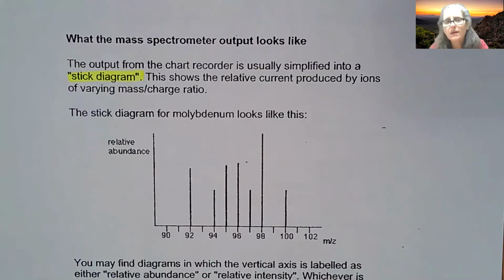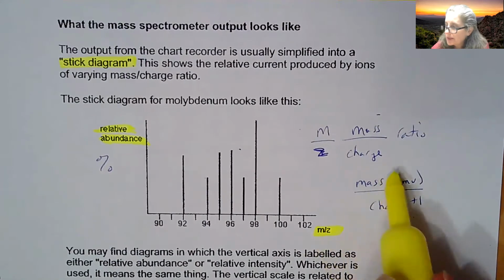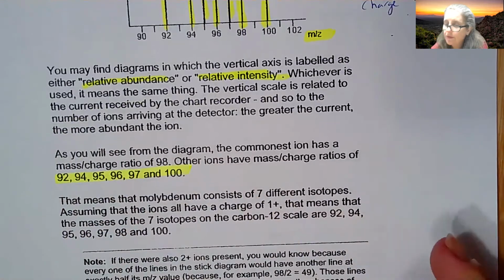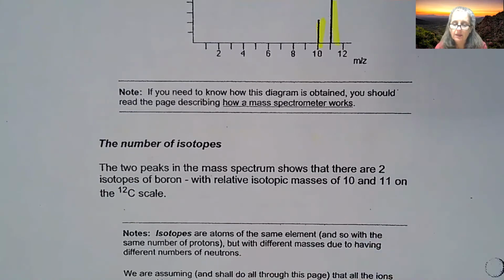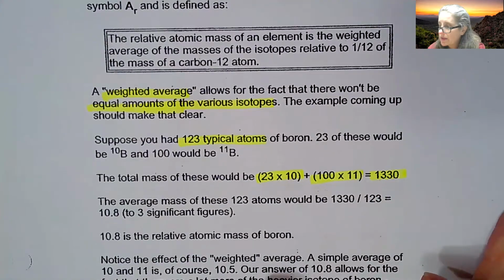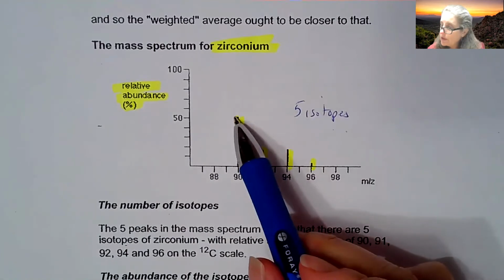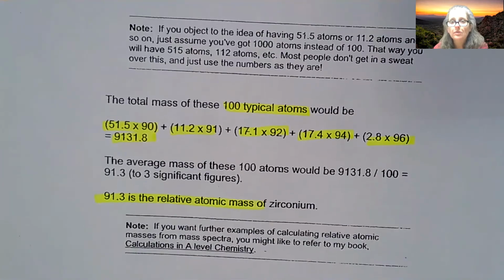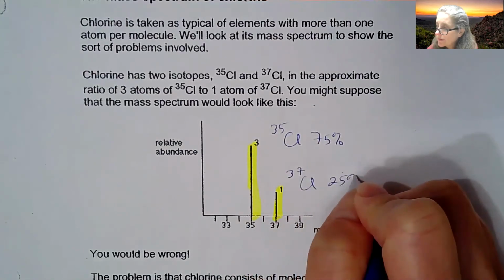Chp 3 Mass Spec Notes